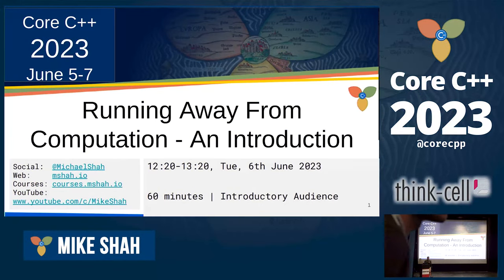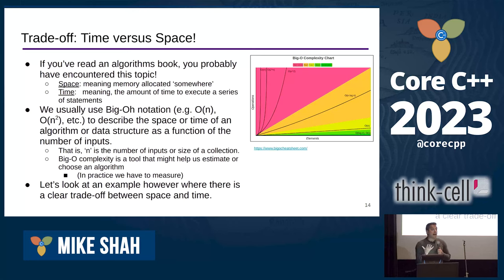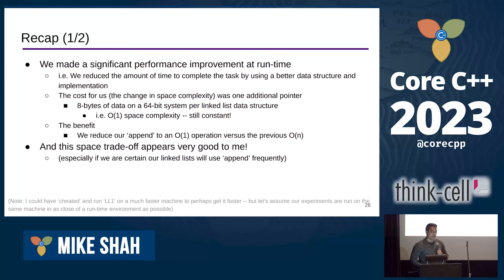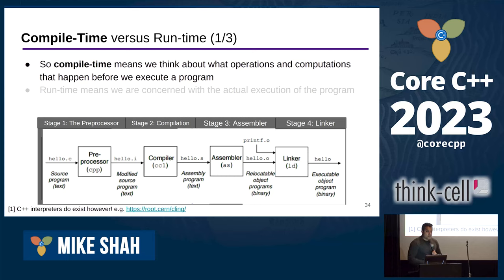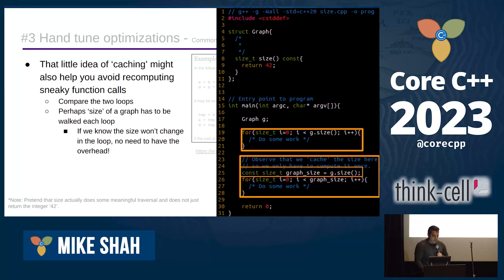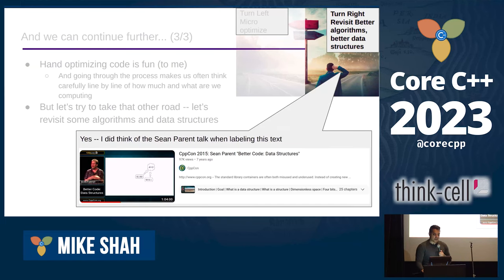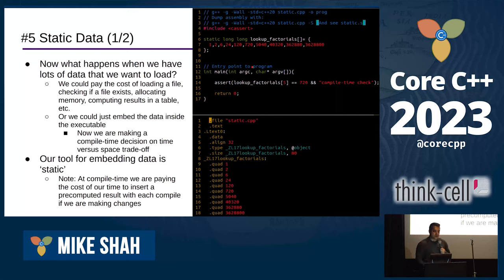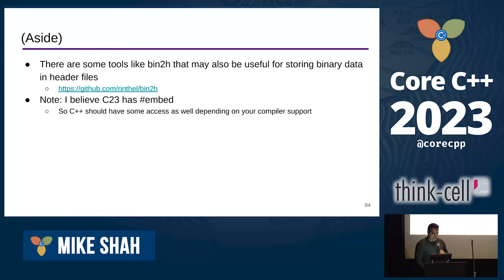Mike Shah :: Running Away From Computation - An Introduction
Presented at Core C++ 2023 conference.

One of the fun and motivating reasons to use the C++ programming language is the ability to optimize code. One of the best ways to optimize code is to avoid any computation in the first place! In this talk, we are going to learn how to approach the C++ programming language, thinking about compile-time computation (e.g. constexpr, static_assert, and template meta-programming) and some other tricks to avoid computation at run-time (e.g. short-circuit evaluation, caching, and lazy evaluation). In this talk, participants will learn how these techniques improve performance (with measurements using the perf profiler), as well as learn how these techniques also make C++ a safer programming language. This talk is targeted towards beginner to intermediate range C++ programmers.

Mike Shah

I am currently an Associate Teaching Professor at Northeastern University in the Khoury College of Computer Sciences. My primary teaching interests are in computer systems, computer graphics, and software engineering. My research interests are related to performance engineering (dynamic analysis), software visualization, and computer graphics.

Along with teaching and research work, I have juggled occasional consulting work as a 3D Senior Graphics Engineer in C++.